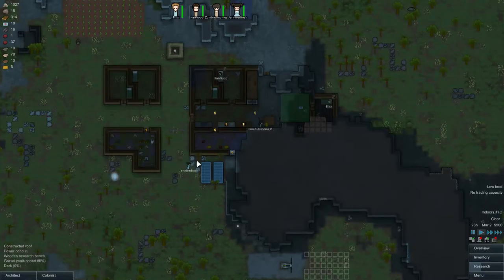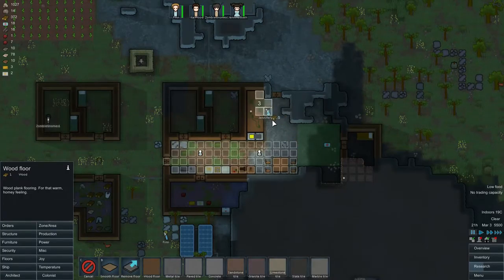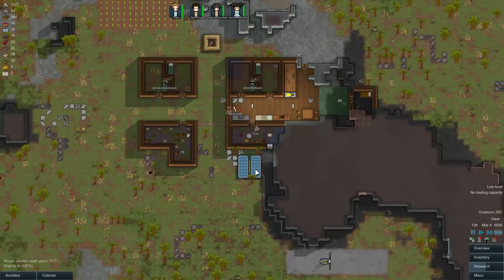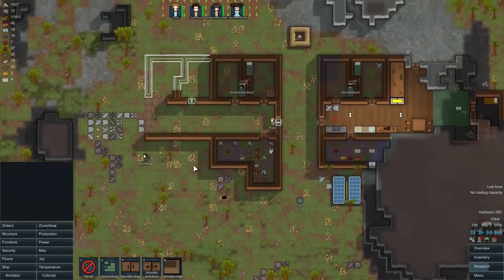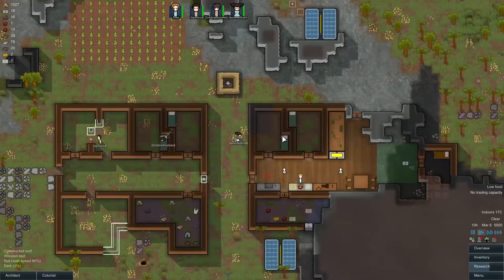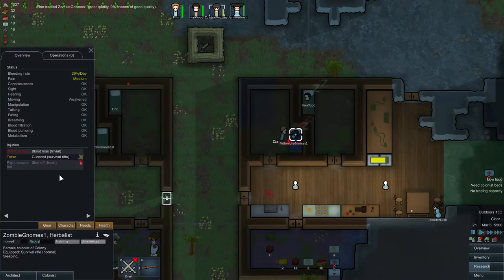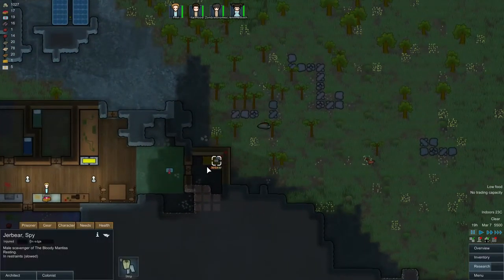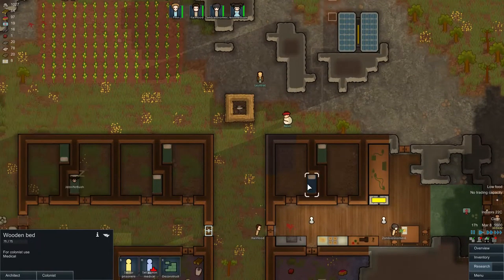RimWorld | Alpha 11 | Cassandra | Tropical | Redemption Valley | #4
Let's play RimWorld in the Tropical Zone and it going to get interesting.
RimWorld Gameplay recorded in Alpha 11

RimWorld is a Sci-Fi construction, survival game. In which you are forced to abandon your spaceship while passing a world on the edge (rim) of known space, and must survive on the RimWorld.

Change list:
AI
    Added new raid type: sappers.
    Sappers attempt to dig or blast their way around your hardest defensive point. The circumvent ‘killbox’-like strategies.
    Enemies now flee things that are about to explode
    Enemies remember trap positions that their faction has encountered before, and avoid them.
    Raiders opportunistically ignite crops on fire.
    Pawns can now do ‘job override’ checks to see if a new job should start before ending their current job. These are now used liberally to have pawns respond faster and more intelligently to changing conditions (especially in combat).
    Pawns check for job override when taking damage. It will no longer be possible to bug out the centipede enemy and kill him at close range while he tries to take a firing position.
    Enemies no longer take unpowered player turrets as primary targets.
    Pawns choose sky-gaze, wander, eating and other positions by traversing the region graphic instead of by random coordinate scattering, which solves problems with them taking long paths around long walls.

Traps
    Added deadfall trap: A simple rearmable trap that falls on enemies and damages them.
    Added IED trap: An artillery shell connected to a trigger that detonates after a short delay.
    Added incendiary IED trap: Like IED, but sets fires.

New incidents
    New incident: Toxic fallout. A toxic cloud that lasts for days or weeks. It kills plants, rots food, and slowly poisons people outside. Toxic buildup in characters leads to vomiting, dementia, and eventually death.
    New incident: Volcanic winter. Lasts weeks or months and significantly reduces temperatures and light levels, leading to poorer harvests.
    New incident: Manhunter pack. A pack of deadly wargs arrives and stalks the local area for a while before moving on. Fight them or hide inside from them.
    New incident: Chased refugee. A refugee radios and offers to join the colony if you’ll fight the raiders on his tail.
    New incident: Psychic soothe. The opposite of a psychic drone.

Allowed areas
    Assign colonists to allowed areas.
    Every item and location outside the allowed area is considered forbidden.

Storyteller changes
    Storytellers will never entirely disallow events because of population.
    Randy’s event chances are affected by population (somewhat).
    Re-tuned storyteller population intent based on new output tables for smoother population gain with higher maximum and better recovery at small populations

Ice sheet
    Ice sheet biome is now playable (though perhaps not survivable).

Misc
    Added strip designator to reduce stripping micromanagement.
    You can toggle allowing sowing in a growing zone.
    Doors can be held open.
    Door locking is now door forbidding (it’s clearer).
    Added copy/paste functionality for storage zone/building settings.
    World data now saves into map file to prevent game state confusion with multiple saves on one world.
    Added new joy activity: build snowman.
    You can now remove floors to reveal the terrain underneath.
    You can now perform surgery on guests. Violating surgery will anger their faction.
    Guests are smarter and no longer walk out of the colony bleeding.
    Added new hairs donated by Shinzy.
    Slave trader changed to pirate merchant, can still show up to buy slaves even when your population is high (though they may not carry any).
    Hundreds more bugfixes, tuning changes, optimizations, and other small improvements.